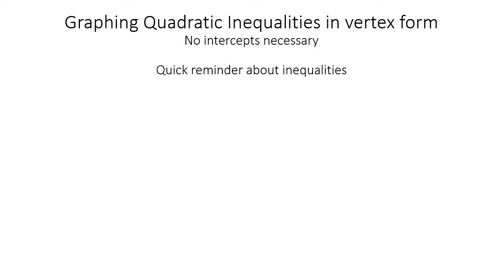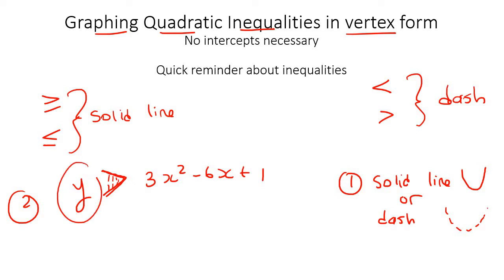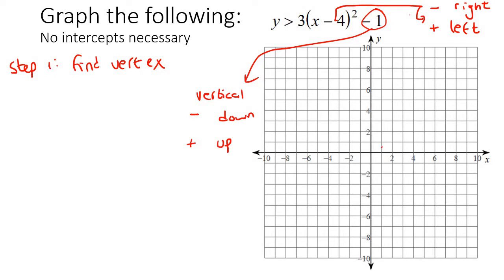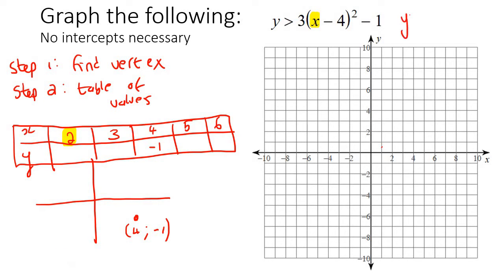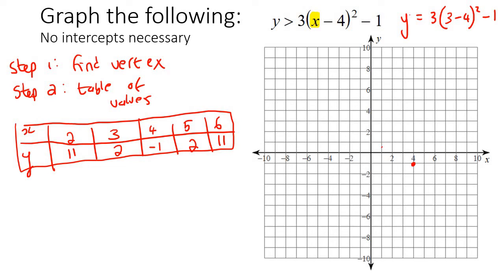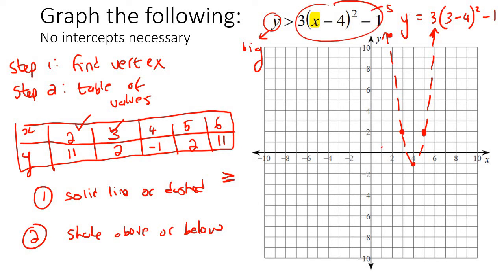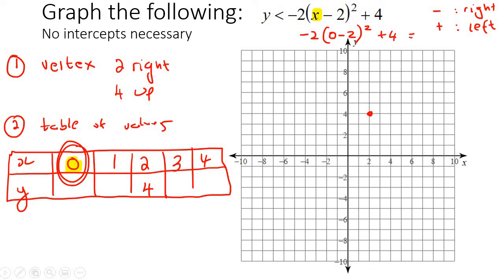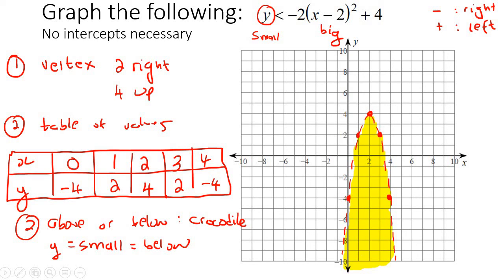Graphing Quadratic Inequalities Algebra | Vertex Form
Graphing Quadratic Inequalities Algebra.

This algebra video shows how to graph quadratic inequalities in vertex form. It is ideal for learners doing algebra in the American High School Curriculum but is also suited to all other learners.